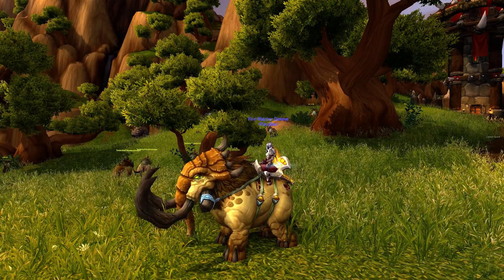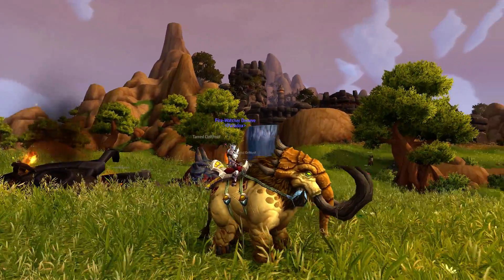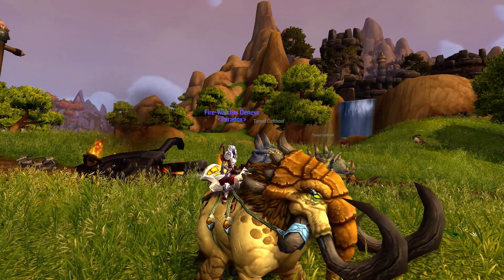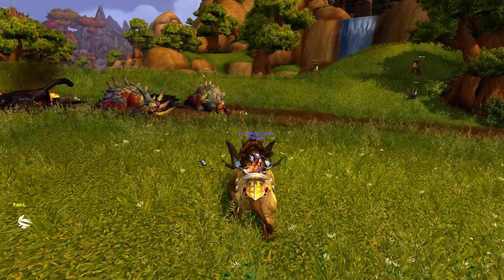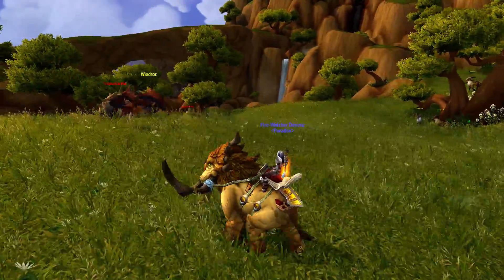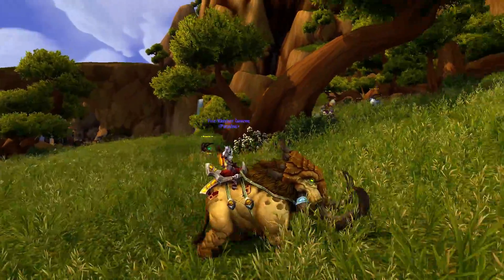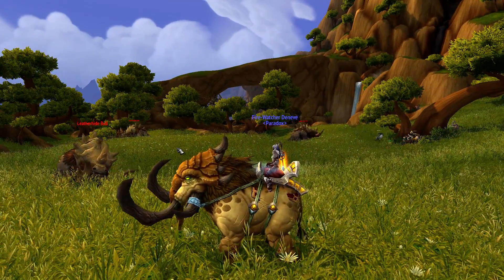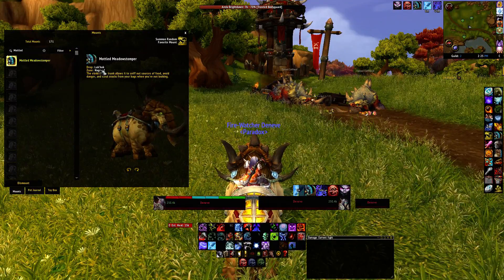World Of Warcraft - Mottled Meadowstomper Mount! (Warlords of Draenor Rare Mount)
Hello everyone! I'd like to introduce you to the Mottled Meadowstomper mount! This is one of the rare mounts introduced in Warlords of Draenor!

It drops off of a rare mob named "Luk'hok" (in Nagrand), and has a 100% drop chance! At this time, he is a shared tag, so everyone who hits him will get the mount!

Patch 6.0.3